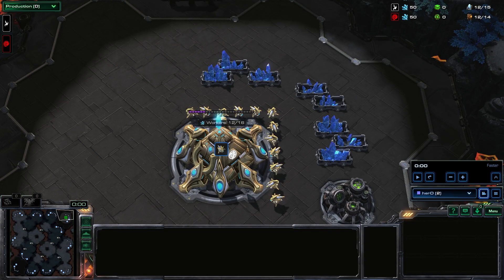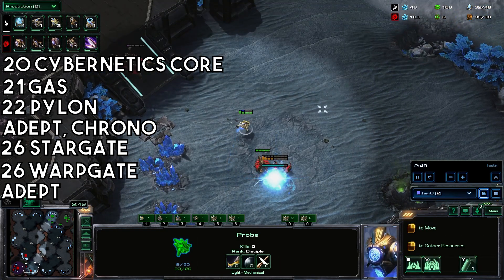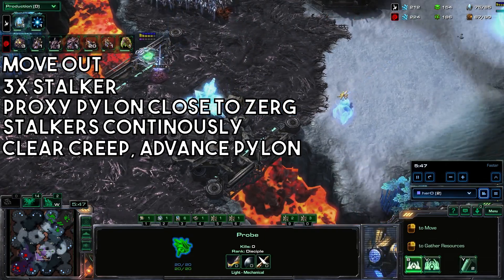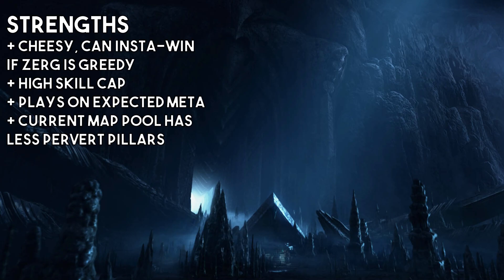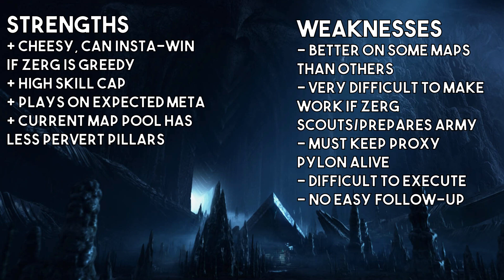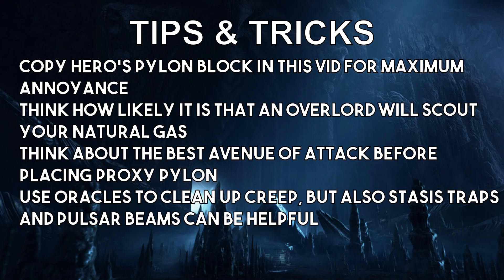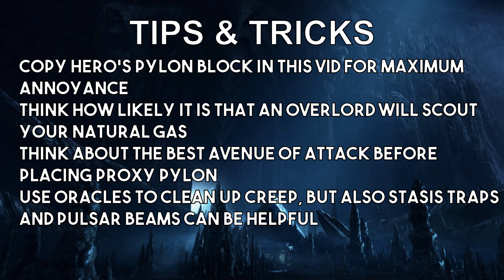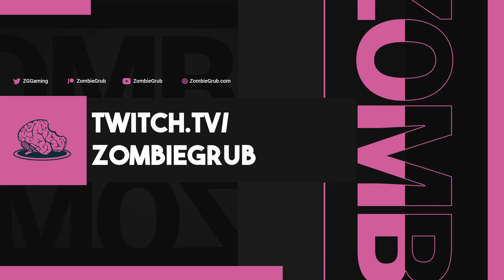Build Order Tutorial: PvZ herO's 3 Gas Blink Stalker All In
Gotta play like herO to play like herO.